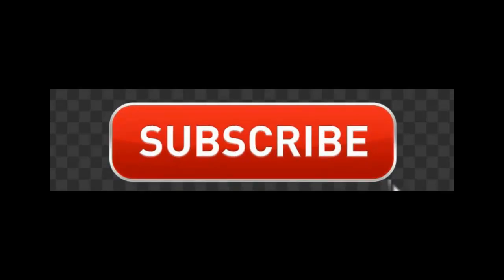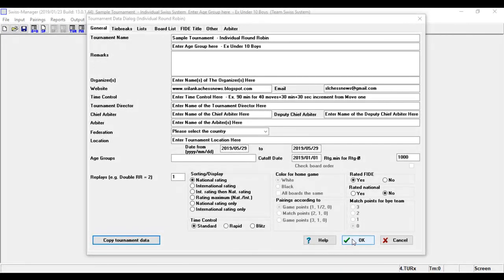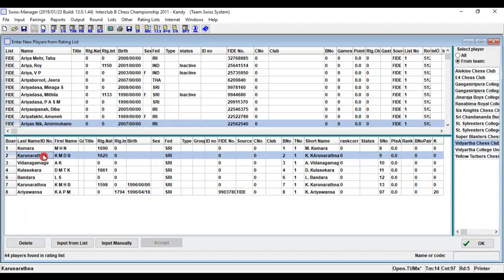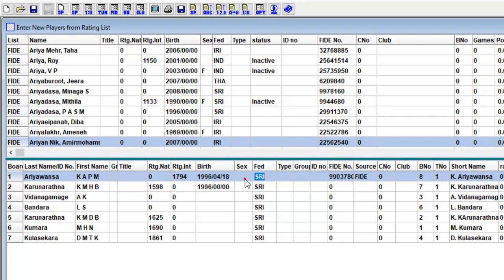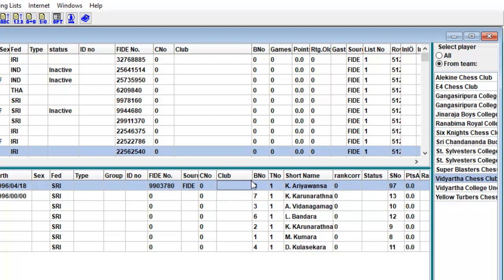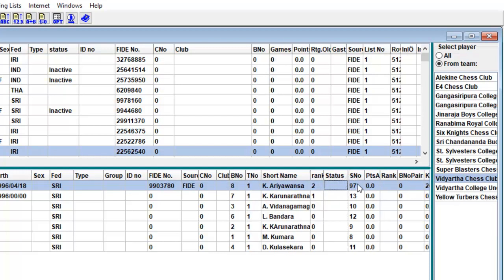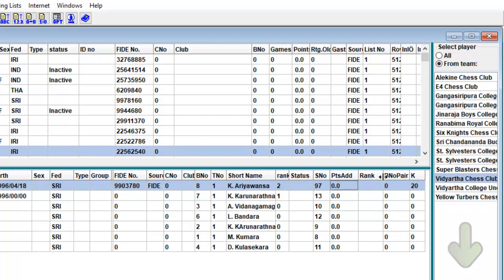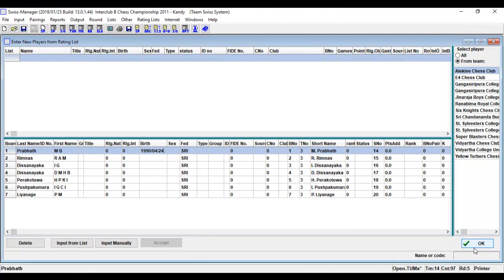How to Input Player Manually - Swiss Manager Chess Pairing Software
Swiss manager, Input Player Manually
This Swiss manager Video covers all the detail about player input dialog box.

Chess News/Chess lessons/ and interesting facts about Chess.
Where else you can find me:
See you soon! :)